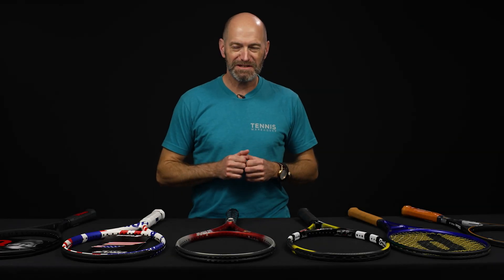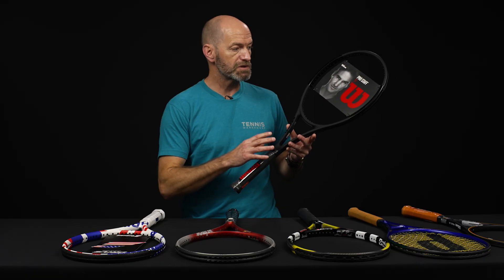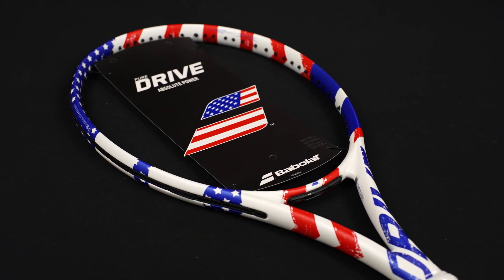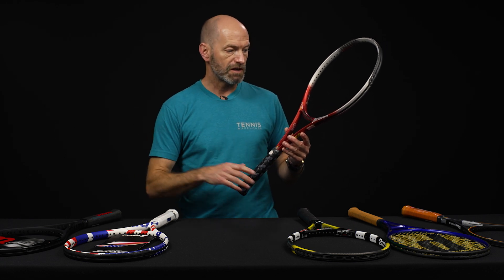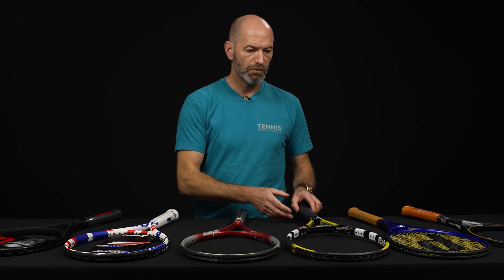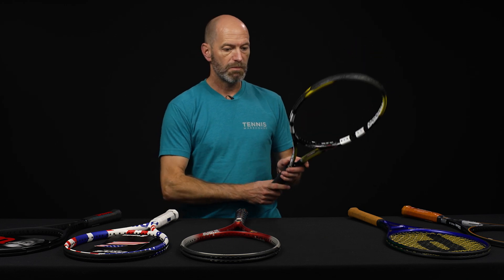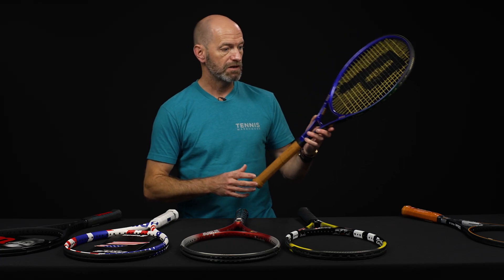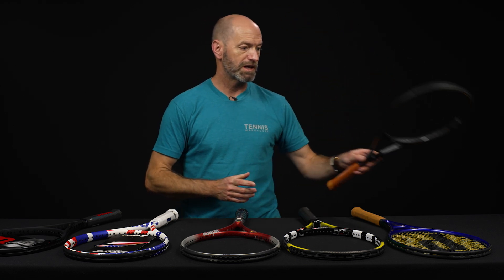Some of our favorite racquet deals PLUS Vintage & Pro Stock tennis racquets available now VLOG #778